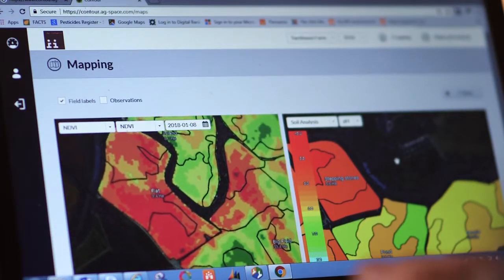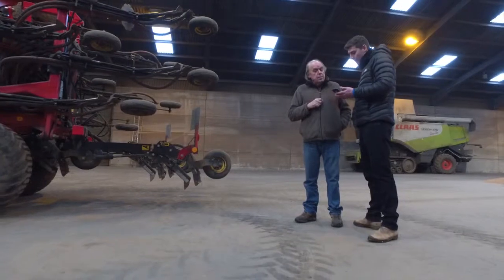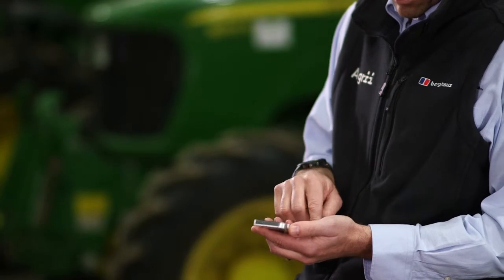Agrii digital services help you and your agronomist work as a team